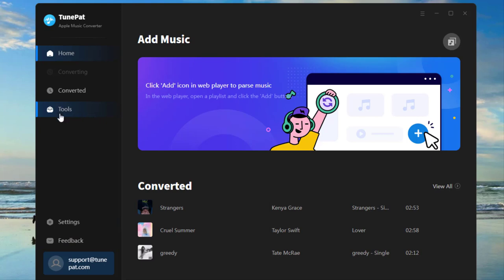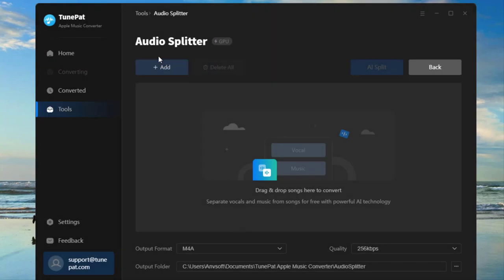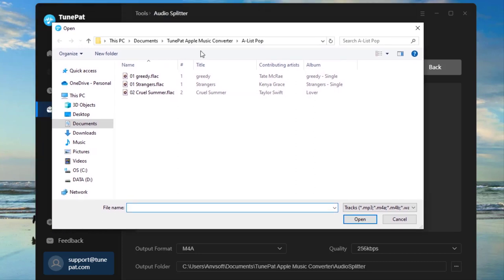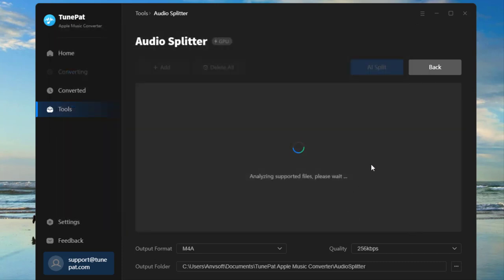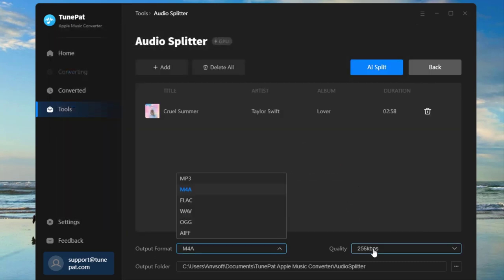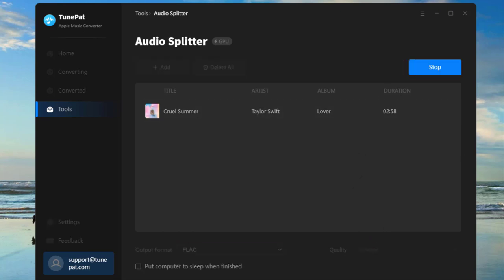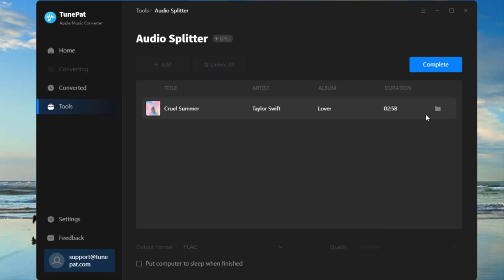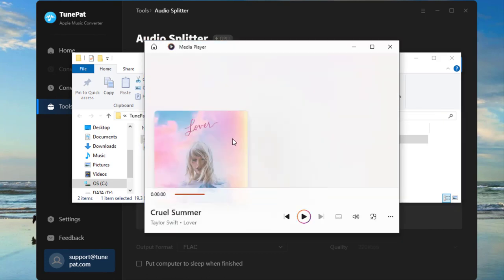Extract Instrumental Music from Any Song | Free Download Backing Tracks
Follow this video to extract instrumental or vocal version of any song. All you need is TunePat Apple Music Converter, download

✨ Are you, your family, and friends enthusiasts of singing? Today we will introduce a convenient tool that enables you to effortlessly download instrumental songs from Apple Music.

● TunePat Apple Music Converter is specially created for getting Apple Music and converting it to common formats for offline playback. Besides, it provides handy Ai audio splitter tool which can help you extract instrumental or vocal version from songs🎵.

● The tutorial can be divided into 3 steps:
Step 1: Download TunePat Apple Music Converter, and go to AI Audio Splitter.
Step 2: Import the songs you want to extract instrumental music from. Select output format and audio quality.
Step 3: Click "AI Split" button.